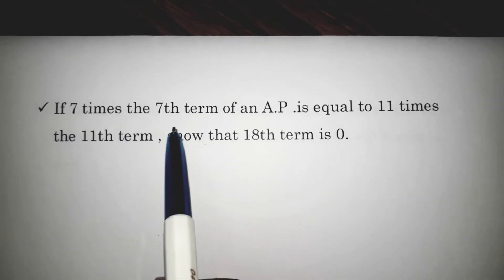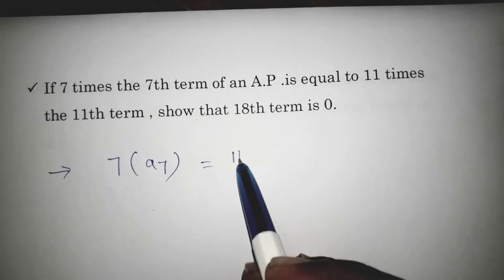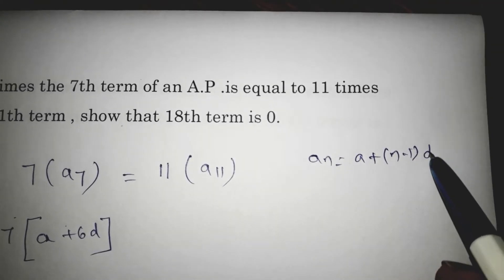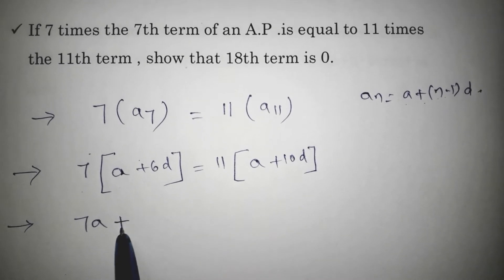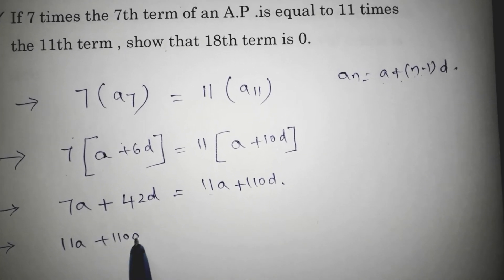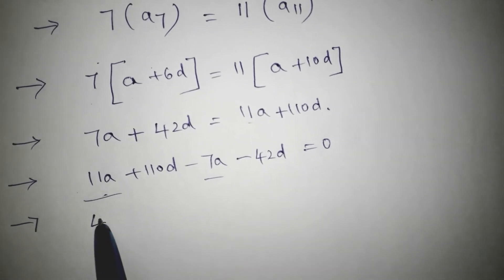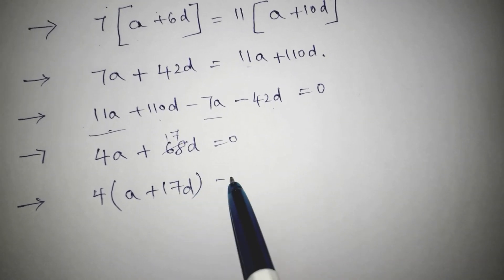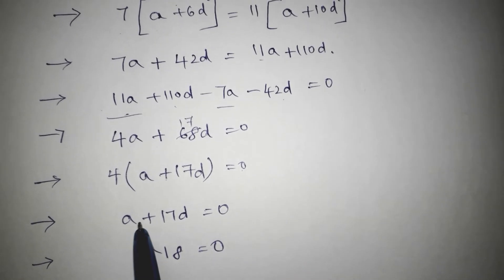If 7 times the 7th term of an AP is equal to 11 times the 11th term, show that 18th term is zero.